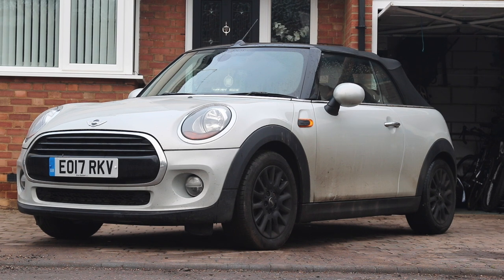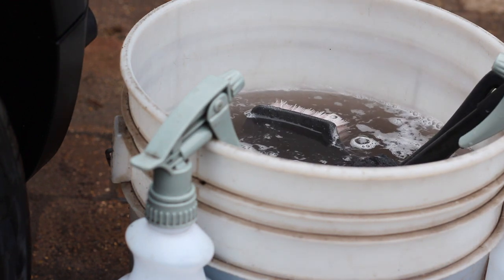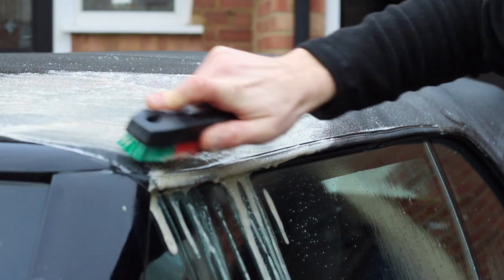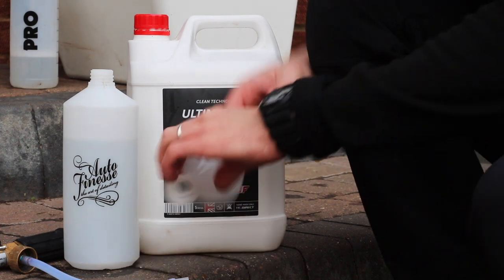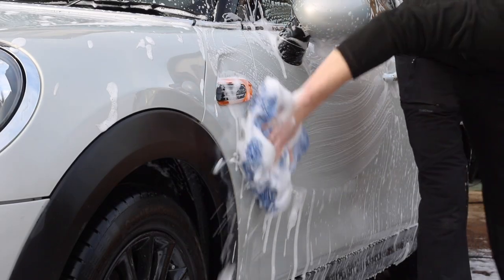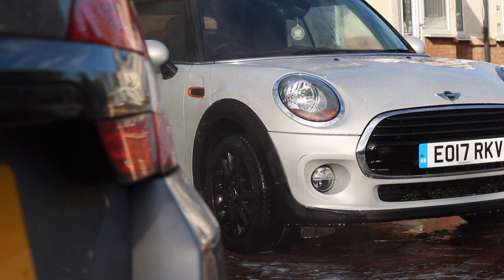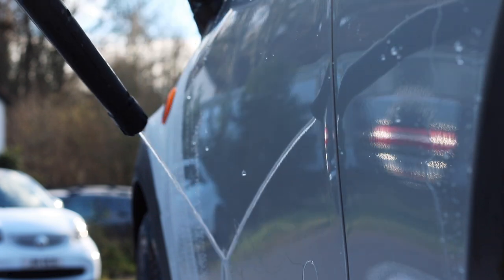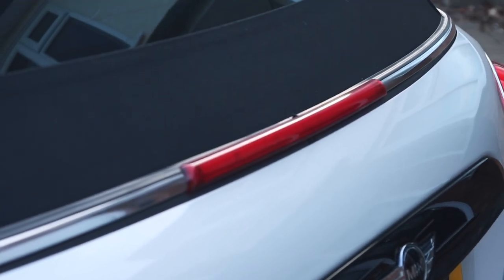Deep Clean Detail | MOULDY MINI | How to Clean a Convertible roof!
🚨 CLICK SHOW MORE FOR LINKS TO BUY PRODUCTS USED IN THIS VIDEO 🚨

This latest fix of detailing content from myself is a transformation detail of this mouldy mini that is owned by my mother in law! This week is more of a deep clean than a full detail however with the use for some new products from Ultimate Finish, Kamikaze, Auto Finesse & Bilt Hamber.

Joe

🎵 MAKE YOUR OWN VIDEOS AND WANT MUSIC?

MY PRODUCT LINKS:

🛞 - Wheels Care:
Wheel Cleaner:
APC:
Tyre Dressing:
Foam Sprayer:
Barrell Brush:
Detail Brush:
Wheel Mitt:
Tyre Brush:

🪣 Washing & Drying:
Snow Foam:

✨Paint Polishing:
Cutting Pad:

💎 Protection:
Everyday Carnuaba Wax:
Paint Work Coating:
Wheel Coating:

🏁 Finishing Touches:
Glass Cleaner
Glass Cloths:

Sony A7sii
Sony 25-105